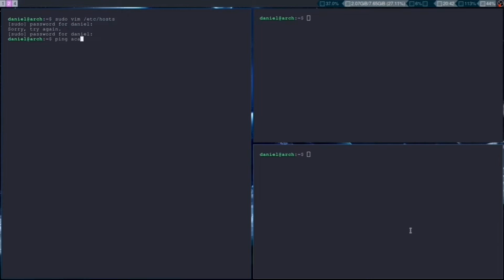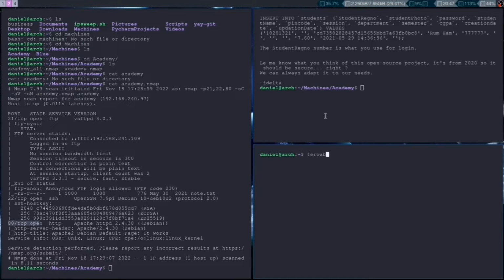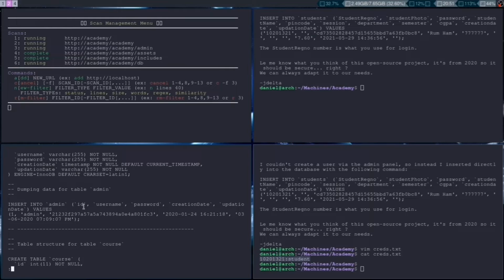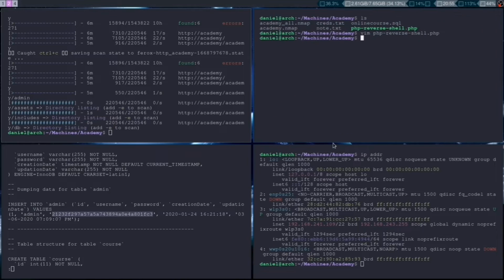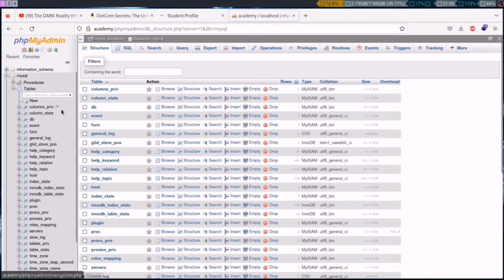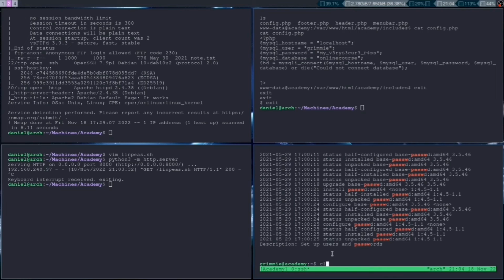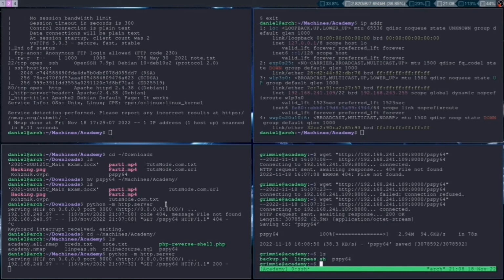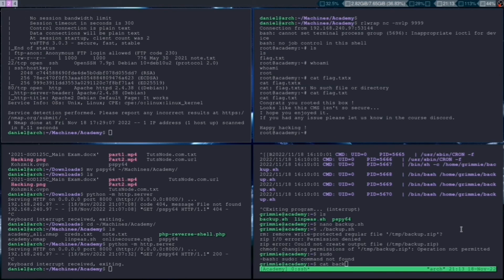Part 3 - Hacking Academy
Today We will be hacking the Academy machine. A really Fun machine and if you think the machine wasn't fun you can VOETSEK. Just kidding I love constructive criticism so you do you.